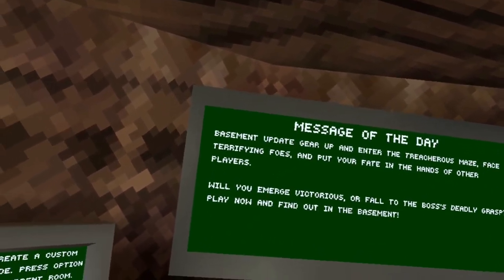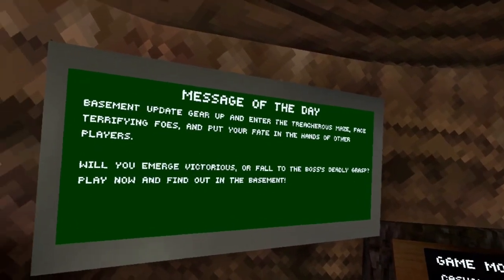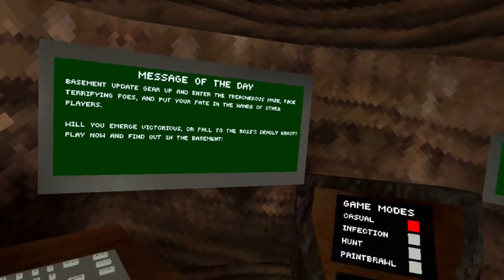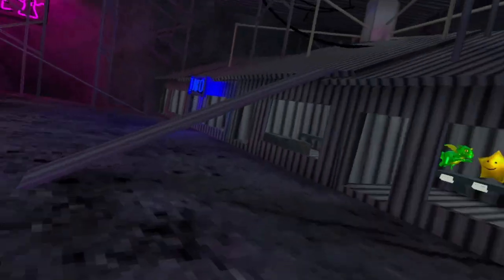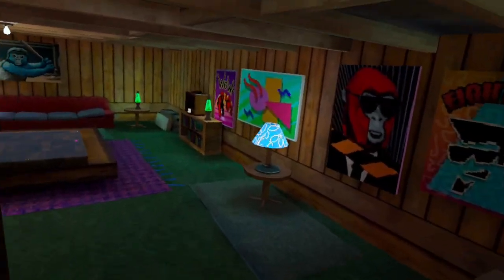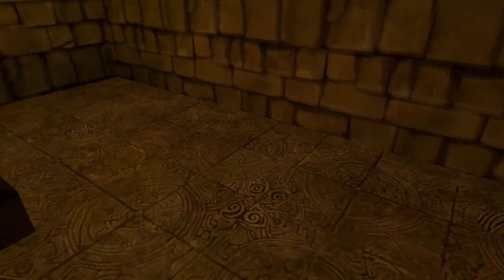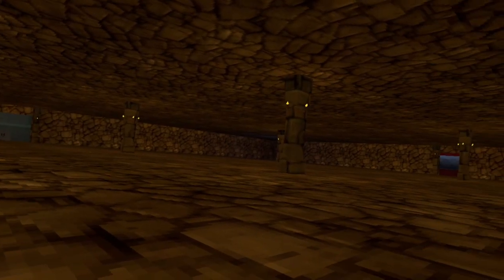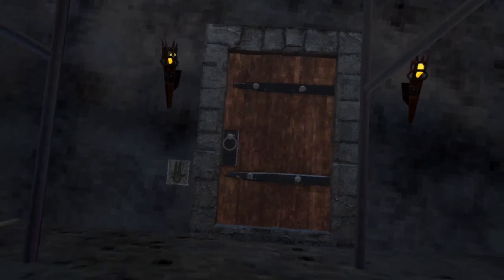Gorilla Tag's BASEMENT Update Is OUT!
In this video I show you some of the new changes with V1.1.40!
Have fun in the new map!

Info:
►Edited by: Leo
►Guest(s): N/A